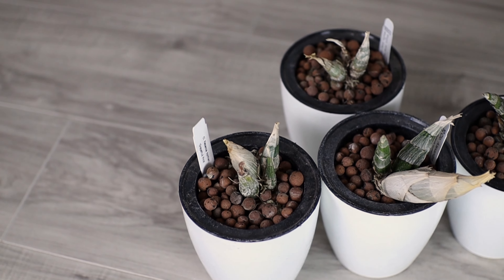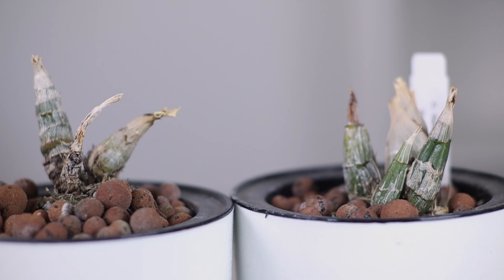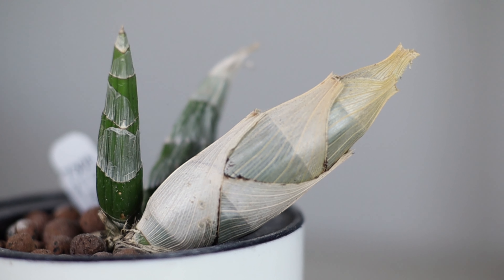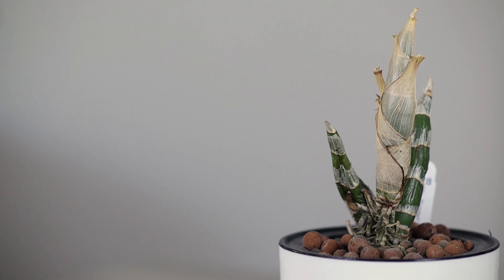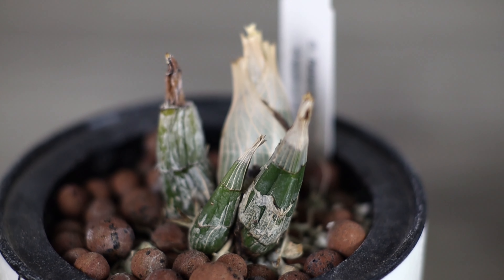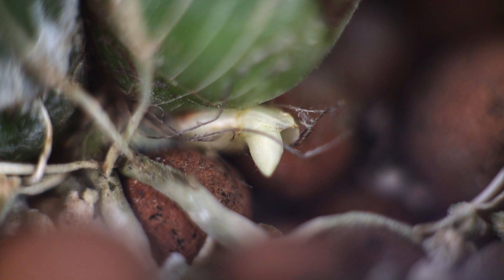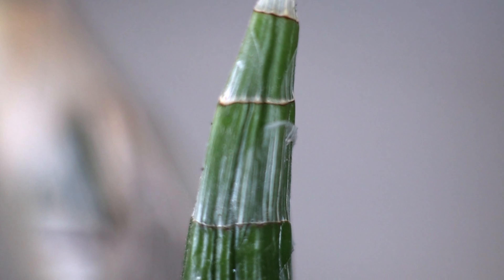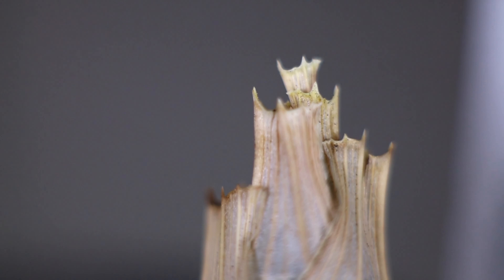Catasetum Update: Self-Watering Setup - Notes/Observations after 1 year of growth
In today's episode, I will share how my catasetums are doing that were in the self-watering setup. This past growing year, I put my catasetums into 3 different setups: traditional sphagnum moss, PET method, and LECA with self-watering pots.

Now that the plants are dormant, it's easier to see how the bulbs have matured. I'll share my notes and observations about how the self-watering setup worked in my environment. Everyone's climate and lifestyle are different, so this method may or may not work for you.

Orchids mentioned:
- Clo. Alexandra Savva
- Mo. Painted Desert x Ctsm. Melana Davison
- Cl. Rebecca Northen 'Grapefruit Pink'
- Morm. Wild Rainbow x Morm. Nitty-Gritty

Do you grow catasetums and what setup and media do you use? Thanks!